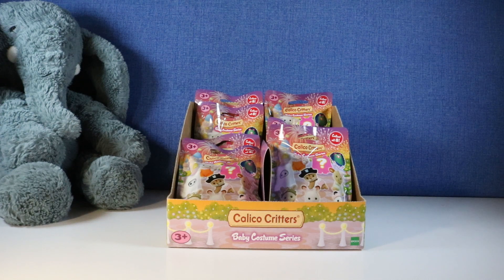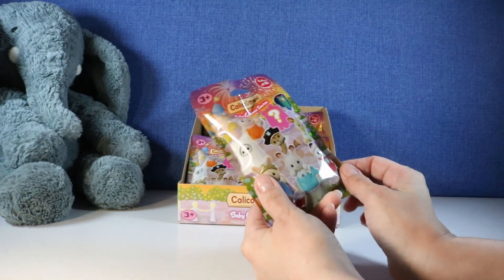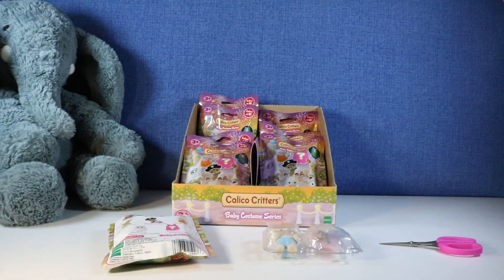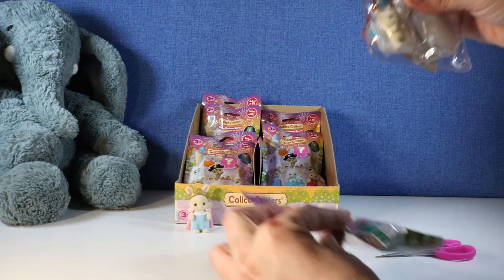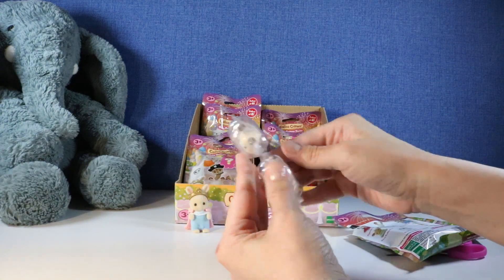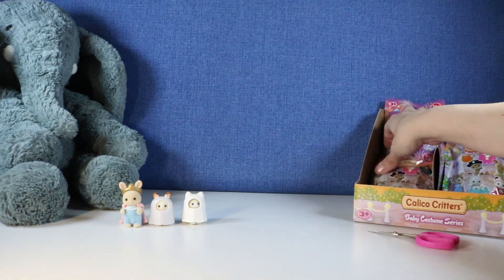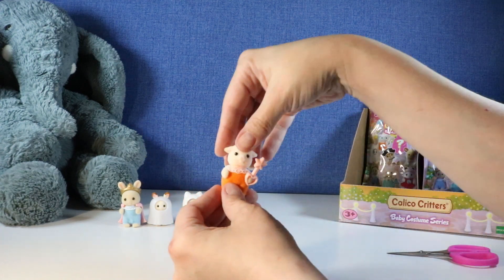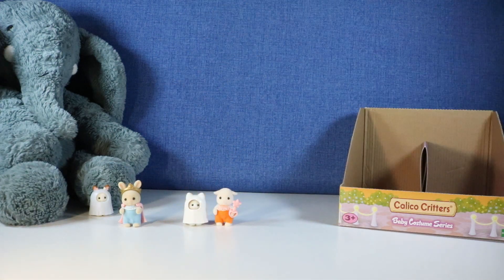Calico Critters Baby Costume Series | Gigi's Toys and Collectibles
Today Tootie and I open these absolutely adorable Calico Critters!